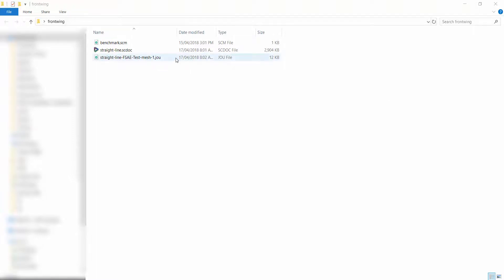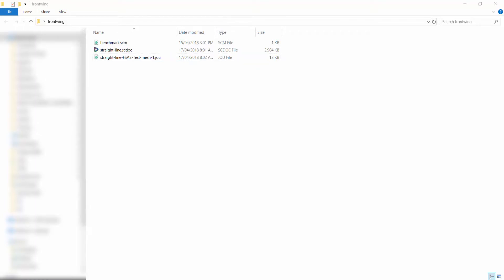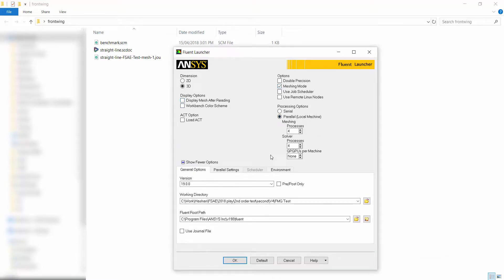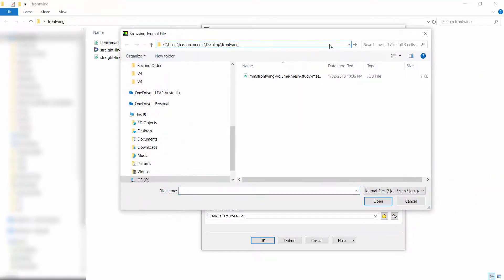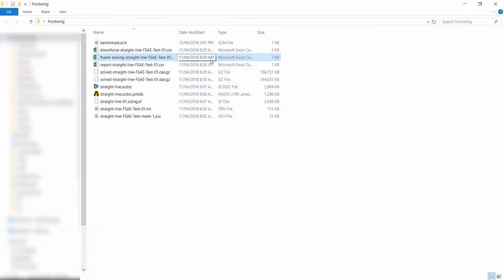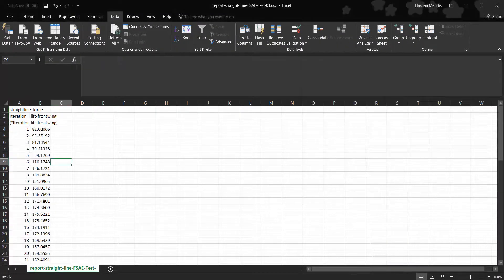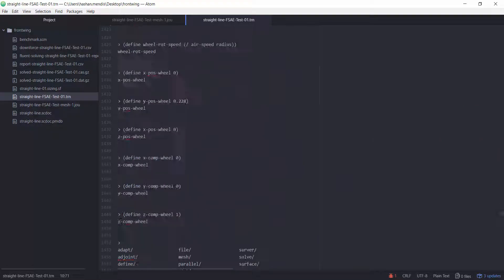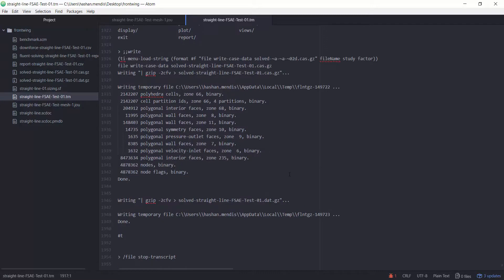Intro to scripting ANSYS Fluent Meshing and Fluent Solver CFD for FSAE #11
Introduction to CFD scripting using ANSYS fluent meshing and fluent solver for V19.
The journal file create allows users to automate their workflow and focus on design iterations as opposed to setting up a mesh.

As mentioned in the video, relevant ANSYS Fluent files in version 19 for anyone to try themselves

Australia : 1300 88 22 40
New Zealand : 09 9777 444